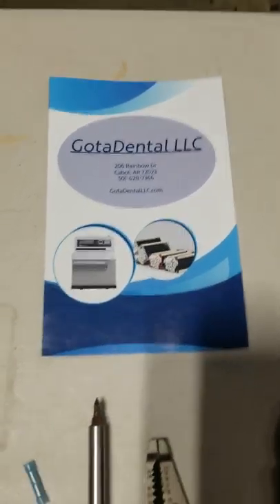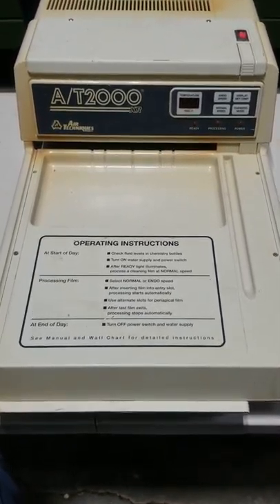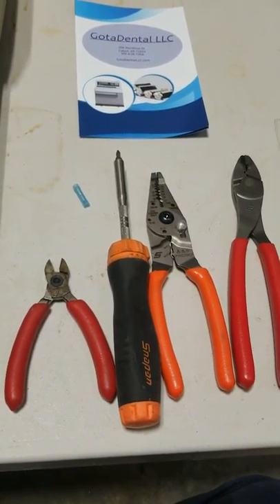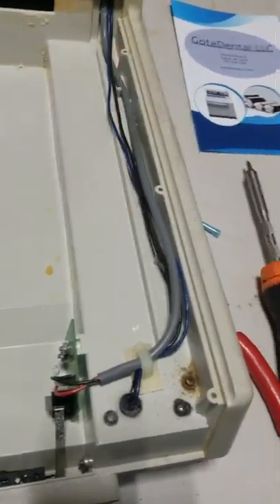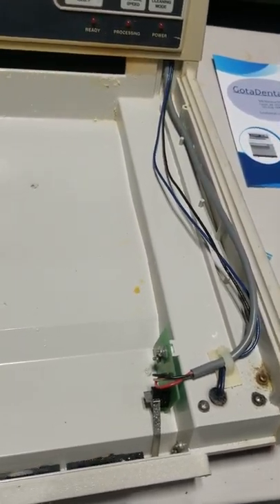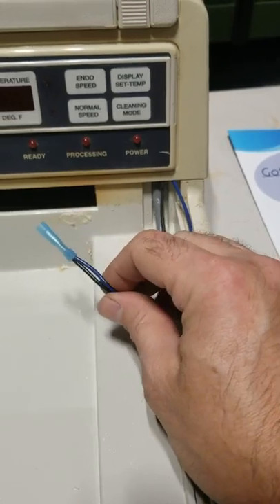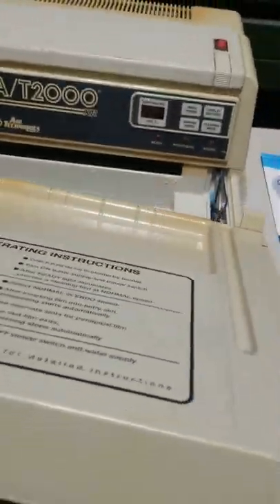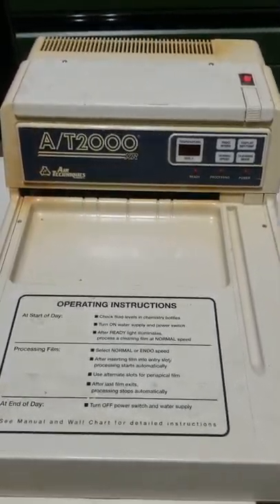Air Techniques AT2000XR interlock repair, when your motor doesn't pull film into the processor.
Dental repair